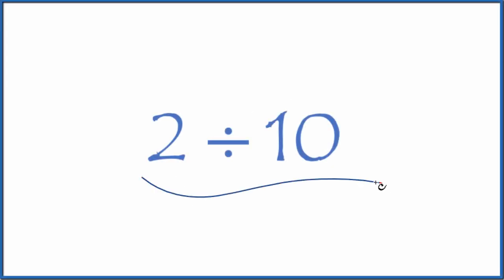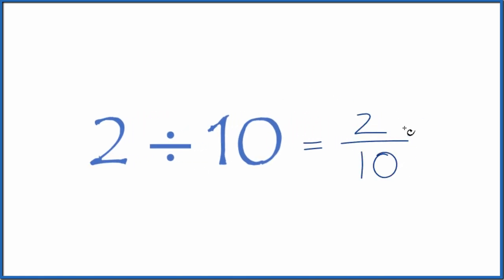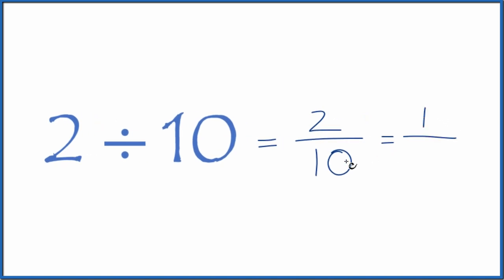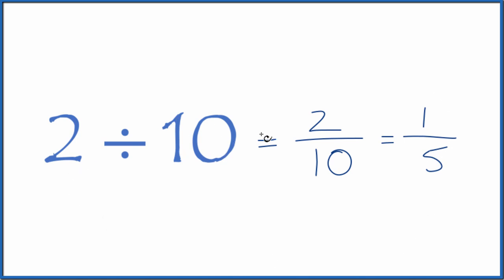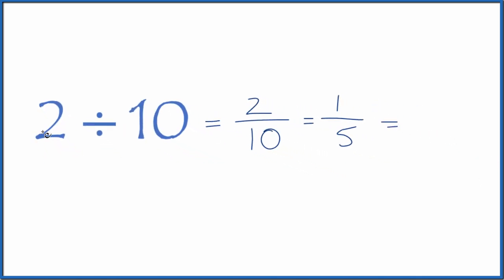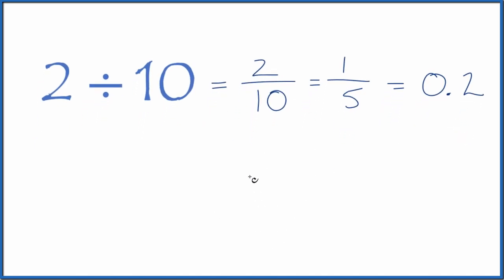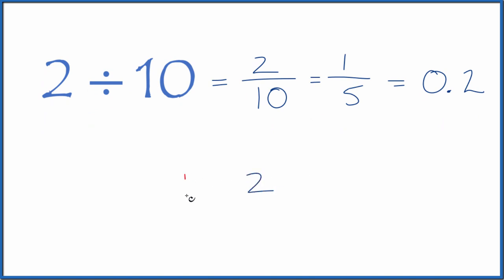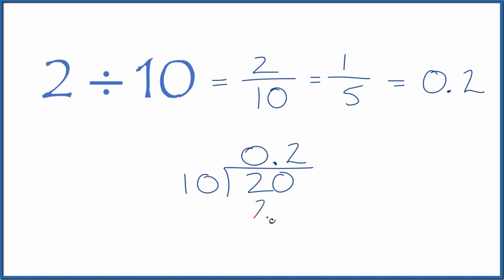2 divided by 10 (2 ÷ 10)